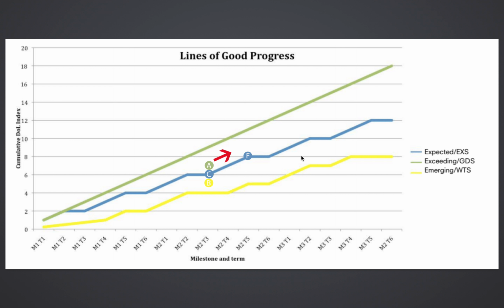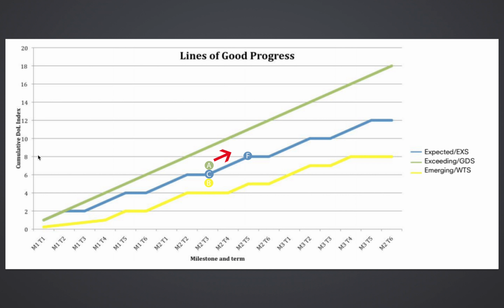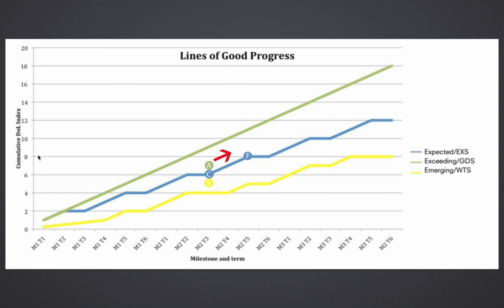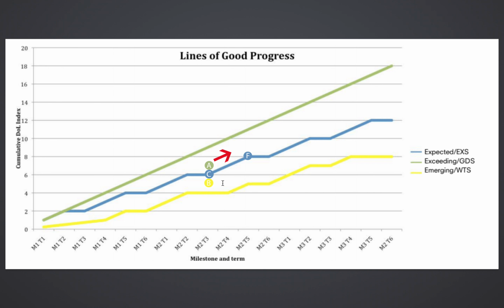DoL: Lines of Good Progress